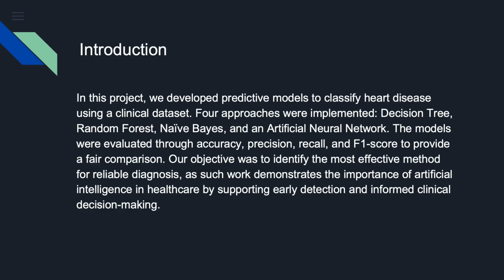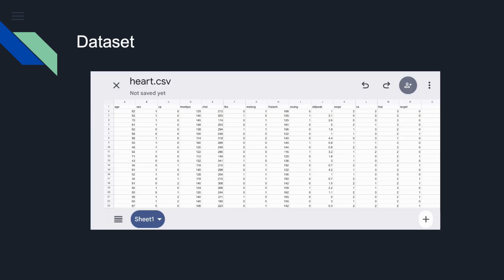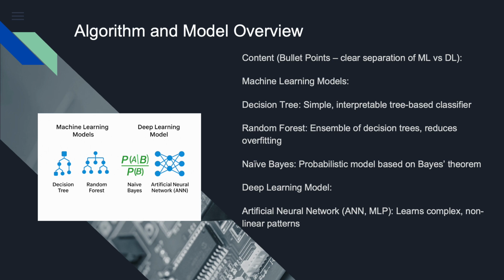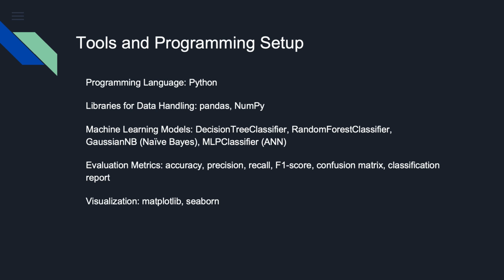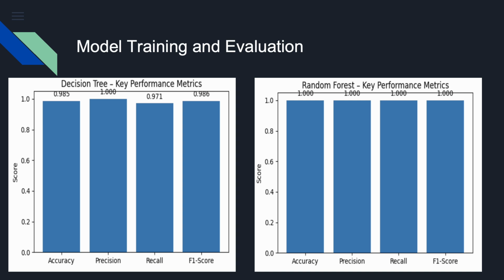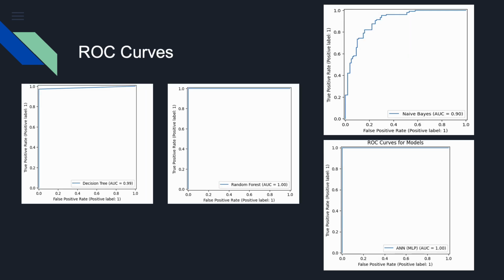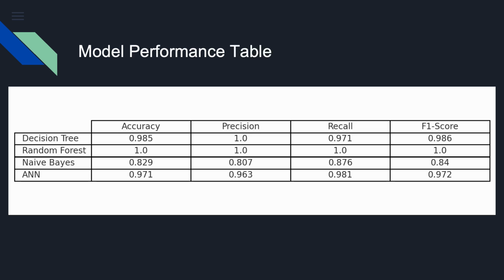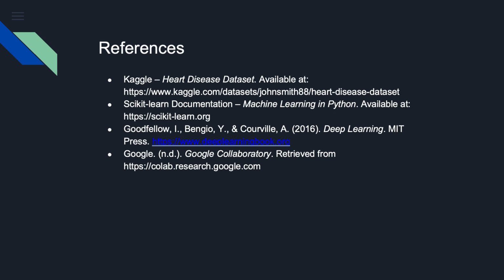PRT 565 Machine Learning, Artificial Intelligence and Algorithm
Artificial Intelligence Group Presentation on Heart Disease presented by Sydney Group 25 which includes Ayush Agrawal, Puja kumari Sharma and Sharif Muktadir chowdhury.